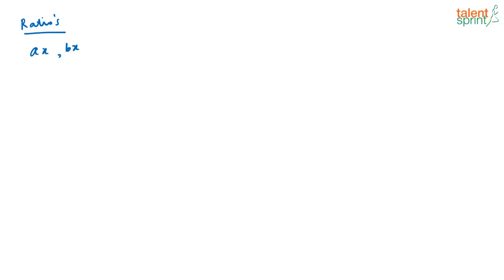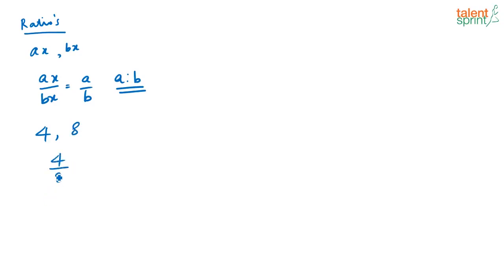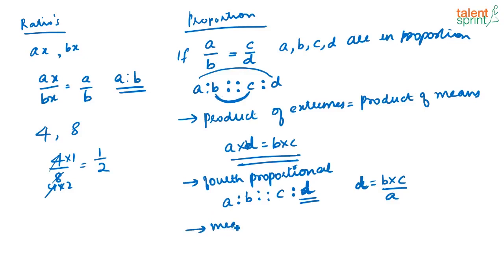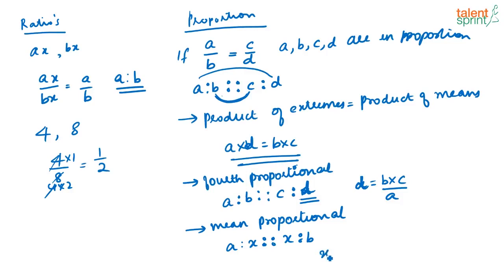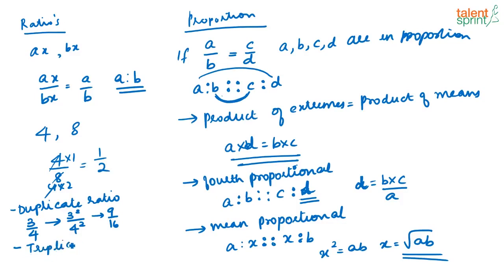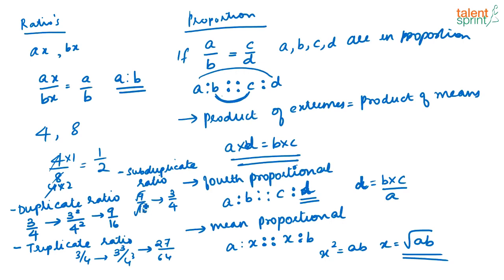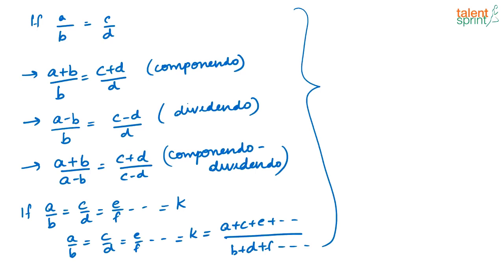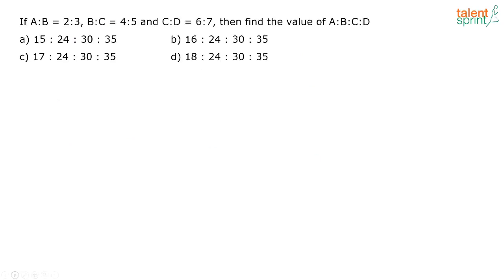Ratio and Proportion || Alligations and Mixtures | Quantitative Aptitude |TalentSprint Aptitude Prep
This video will take you through the ratio and proportion and Alligations and Mixtures solving methods. These questions are very common to come in competitive exams. This video made by TalentSprint will help you out in understanding the tricks while solving these kinds of questions. These questions are understood difficult to solve but a brief with thoroughly explained example will make easier for you to solve the complex ratio and proportion questions.

Happy learning!